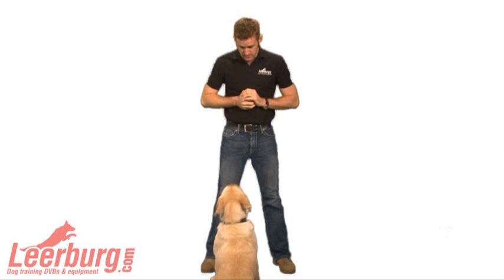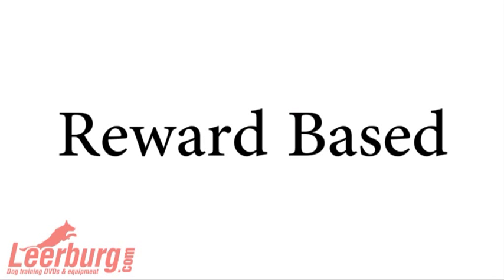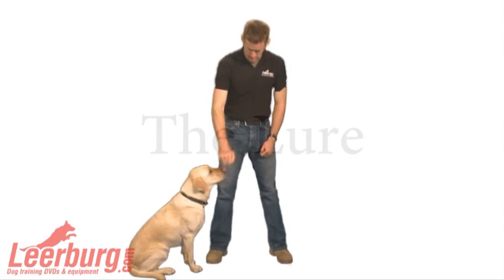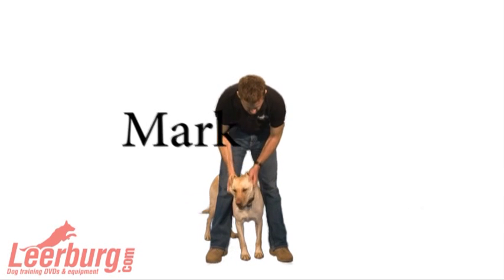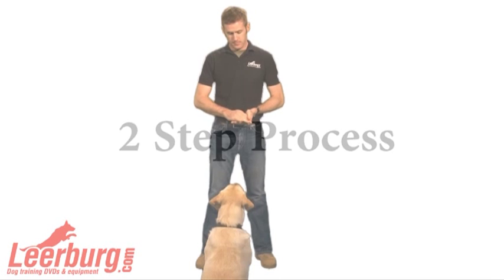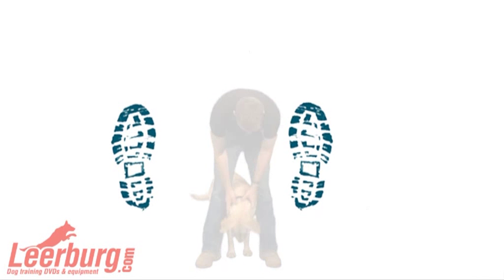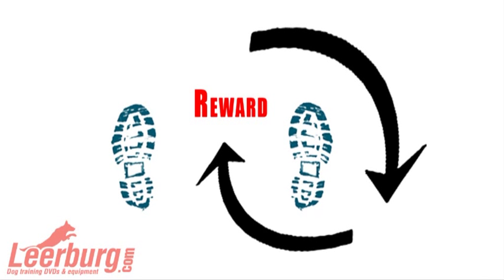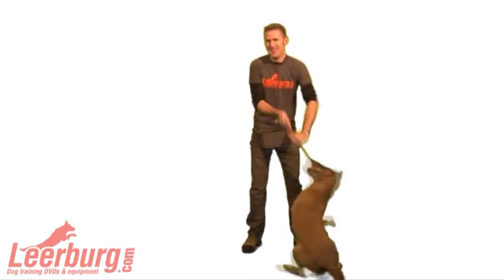The Place Command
One of the common training questions that we receive is "How do we teach our dogs to position themselves between out legs when we call or whistle for them?" In this short training video, Jeff shows you how to teach the 'Place' command.